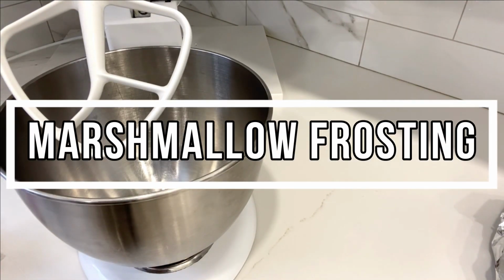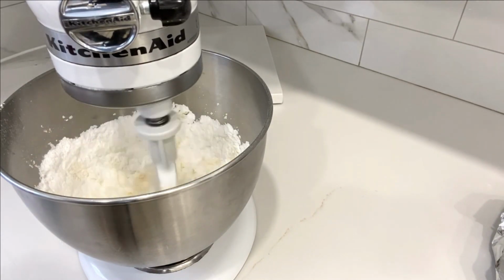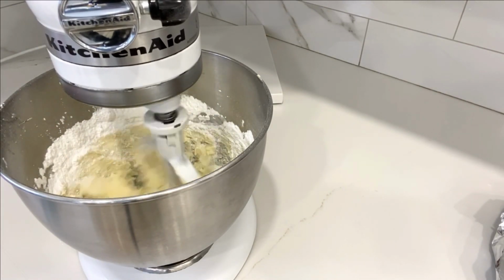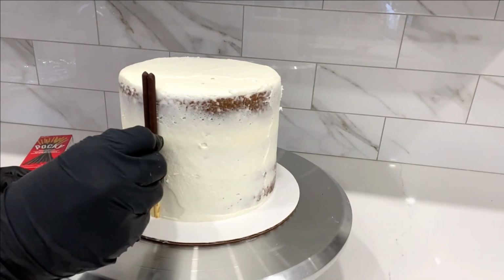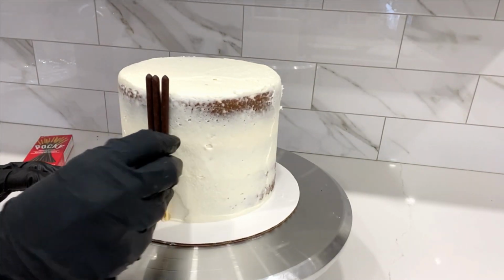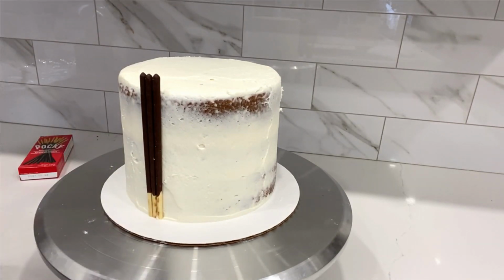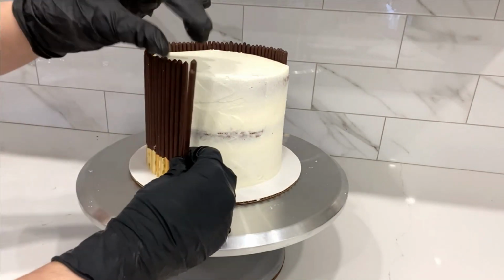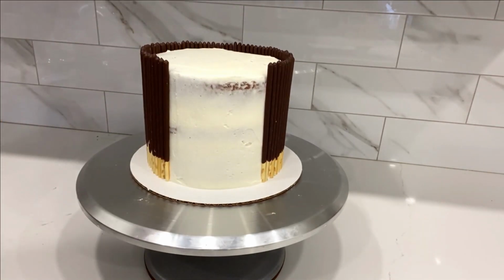Marshmallow buttercream frosting recipe | Cake decorating tutorials | Sugarella Sweets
In this video, I will show you how to make buttercream frosting.
Liliana xoxo 💋

✔️SHOE TEMPLATES

👉🏼RECIPE
Marshmallow buttercream frosting recipe:

H9C 2Z3

👉🏼MUSIC CREDIT
lifelong & Sabana_havana from Audio from YouTube